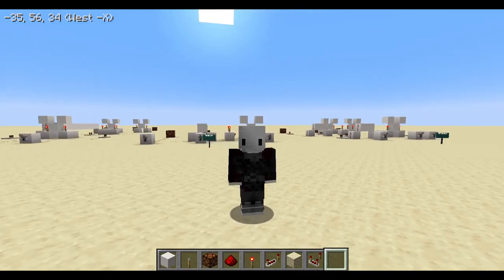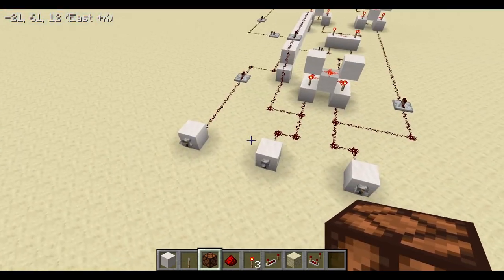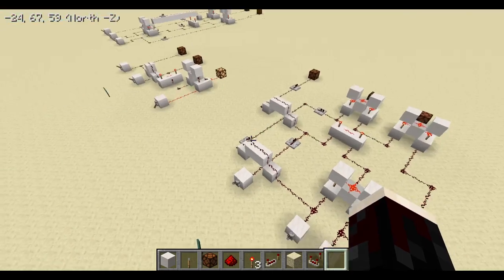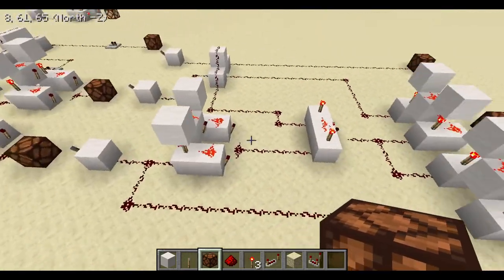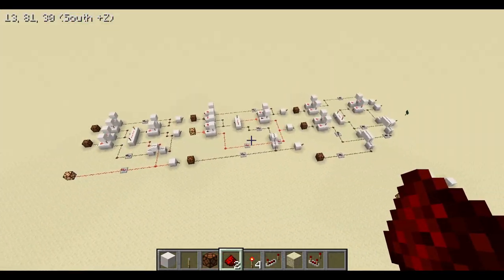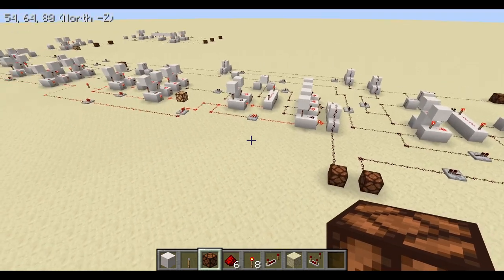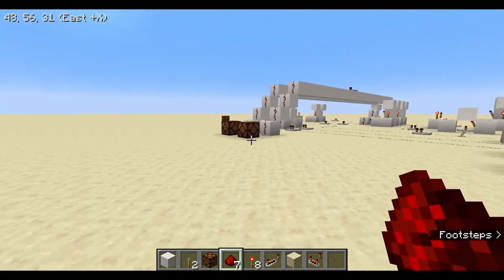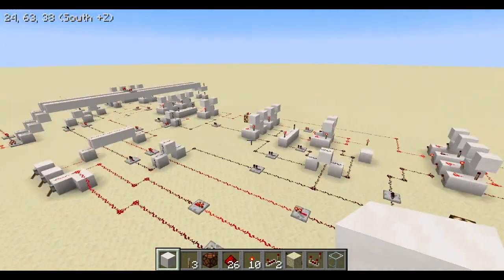Building a 3-bit Adding Calculator in Minecraft from Reversible Logic Gates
World Download

References
Ultimate physical limits to computation

Efficient adder circuits based on a conservative reversible logic gate

Notes on Landauer's principle, Reversible Computation and Maxwell's Demon

Time without end: Physics and biology in an open universe

That is not dead which can eternal lie: the aestivation hypothesis for resolving Fermi's paradox

Comment on 'The aestivation hypothesis for resolving Fermi's paradox'

Minoru Tanaka Theme - An Epic Original Track by CJ Music